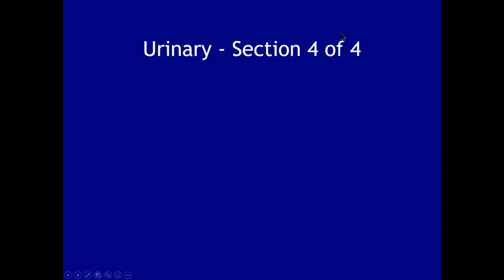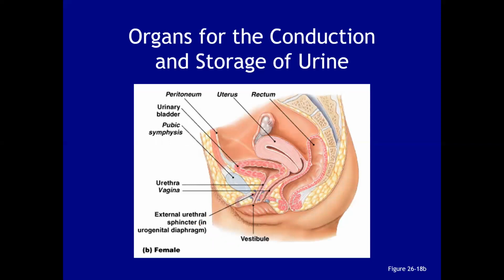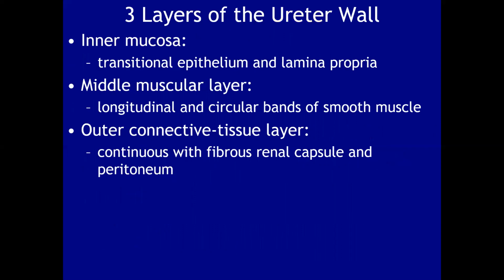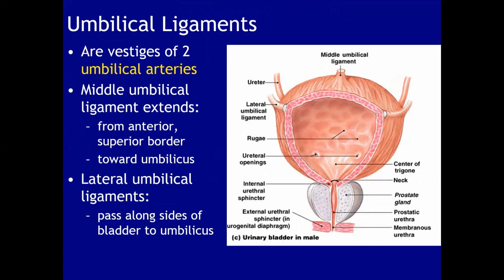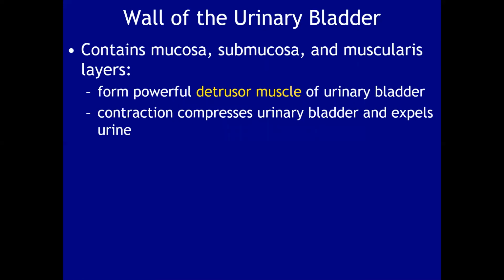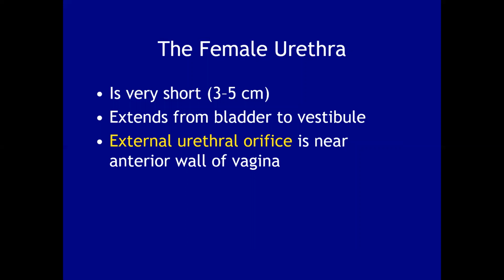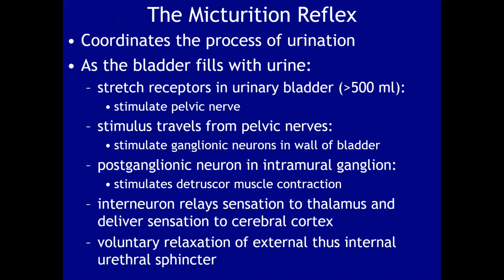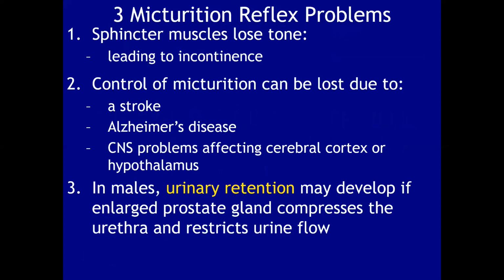Urinary 4 of 4